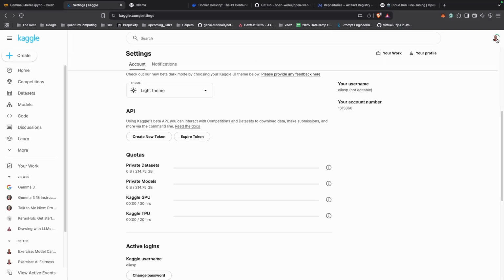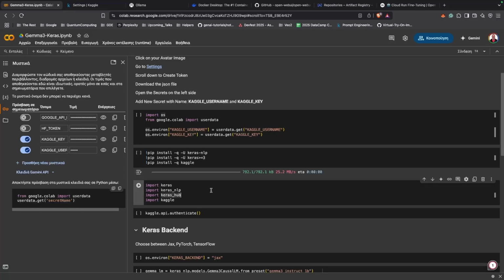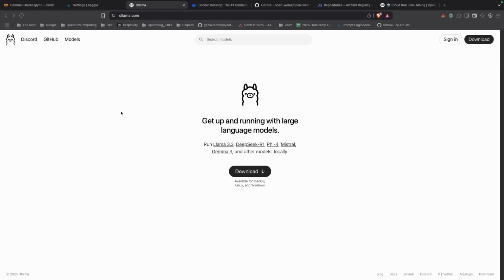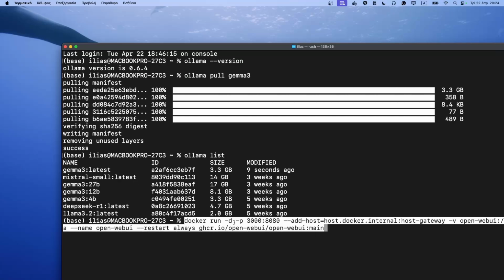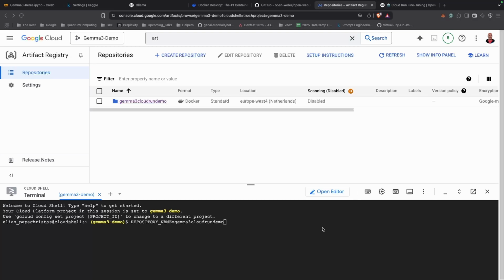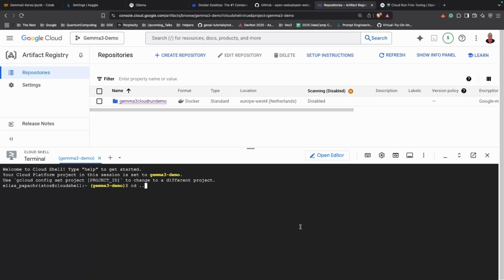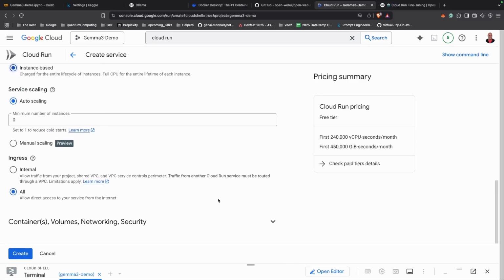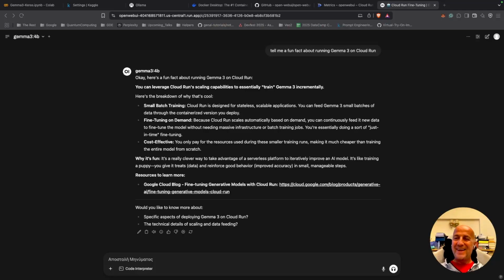Run Gemma3 Anywhere! Colab, Local & Google Cloud (Ollama, Docker, OpenWebUI Tutorial)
Learn how to harness the power of Gemma3, Google's cutting-edge open-source language model, in this comprehensive tutorial! We'll guide you through three different ways to run Gemma3:

💡 Google Colab: Get started quickly with a free, cloud-based environment. We'll show you how to obtain your Kaggle API tokens and write the code to interact with Gemma3 in Colab.
🚀 Local Setup (Ollama, Docker Desktop, OpenWebUI): Run Gemma3 on your own machine using Ollama for model management, Docker Desktop for containerization, and OpenWebUI for a user-friendly web interface.
🥇 Cloud Deployment (Google Cloud Run): Deploy Gemma3 and OpenWebUI to Google Cloud Run for scalable and accessible AI applications.
This video covers:

Setting up Gemma3 on Google Colab
Downloading and installing Ollama and Docker Desktop
Running Gemma3 locally with OpenWebUI
Deploying Ollama, Gemma3, and OpenWebUI on Google Cloud Run
Step-by-step instructions and code examples

Whether you're a beginner or an experienced AI enthusiast, this video will equip you with the knowledge to run Gemma3 in the environment that best suits your needs.